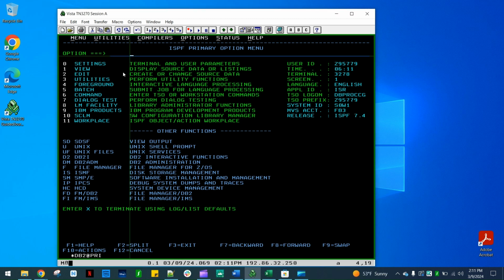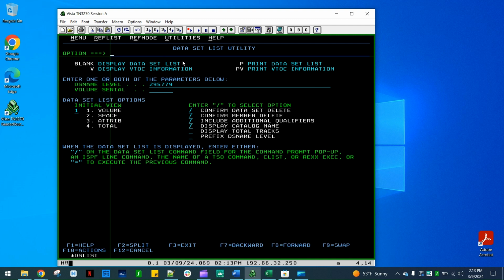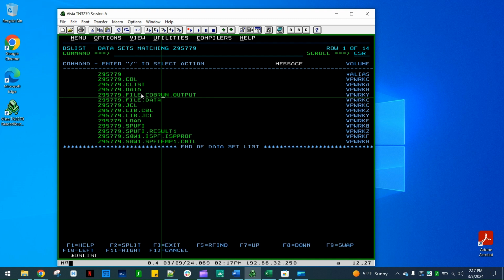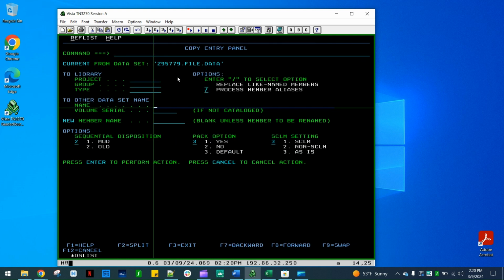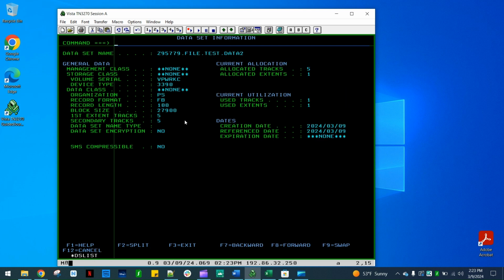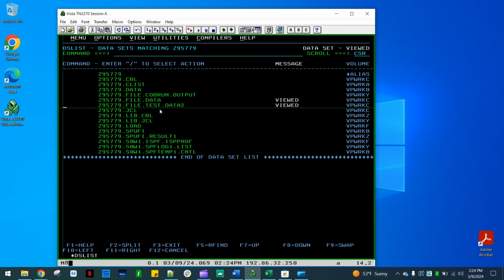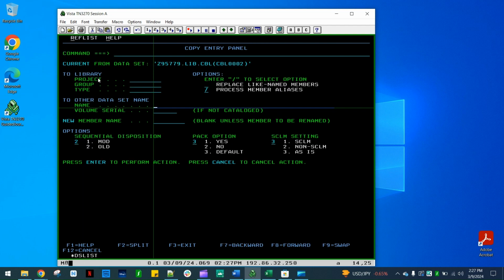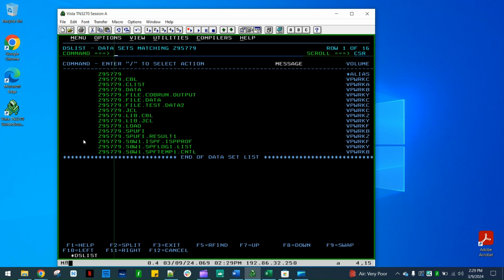Utilities Menu - DSLIST